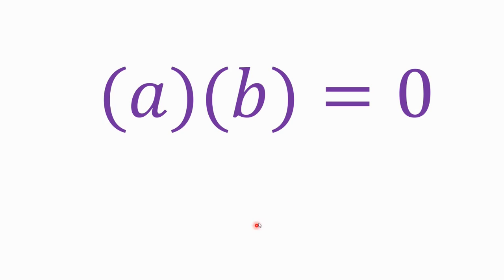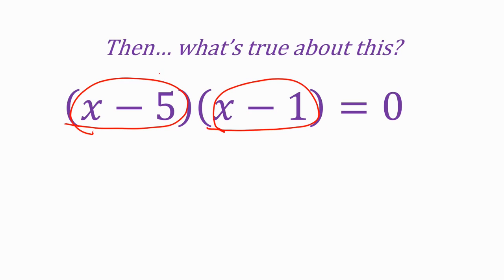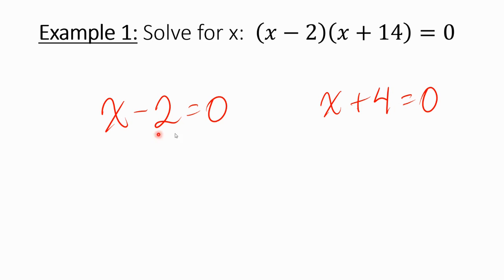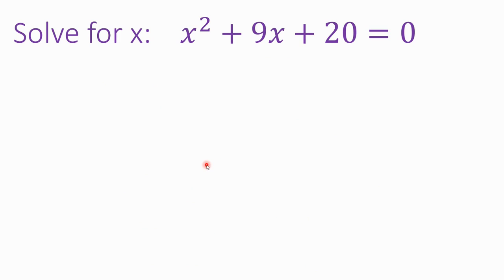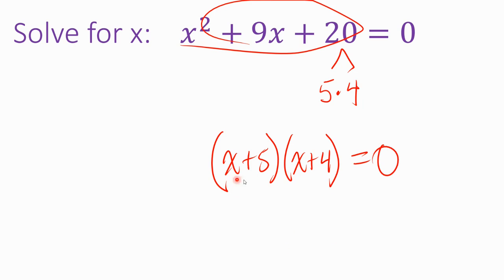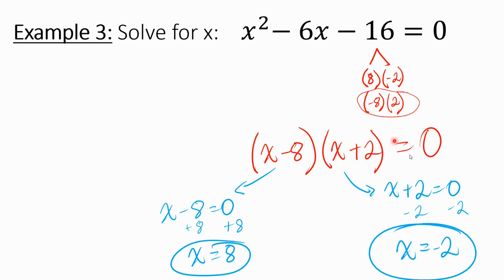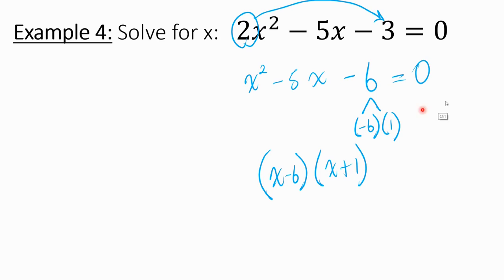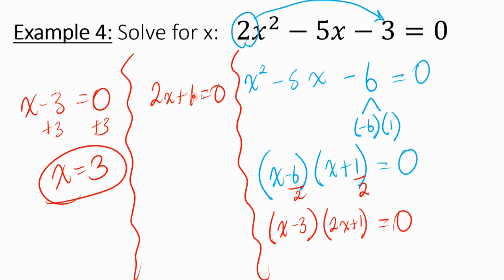9.7 Notes: Solving an Equation by Factoring